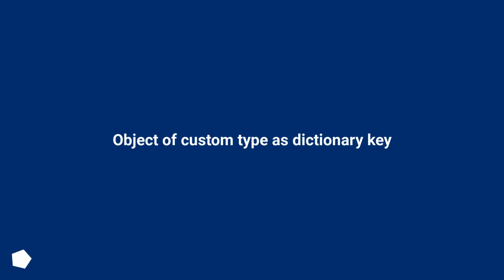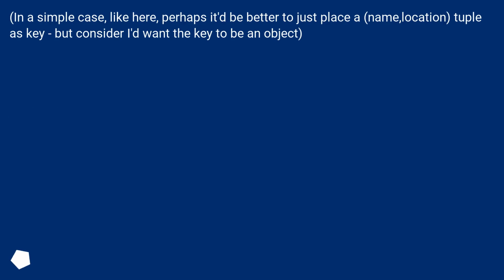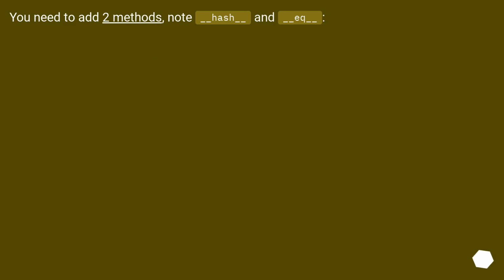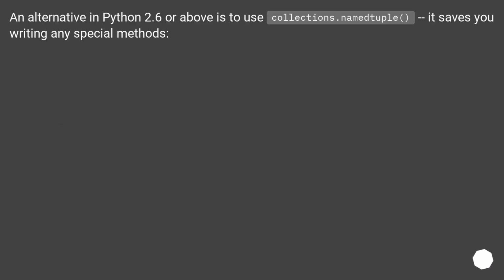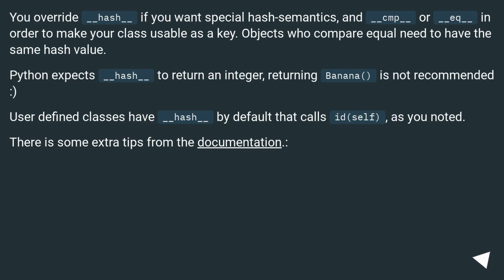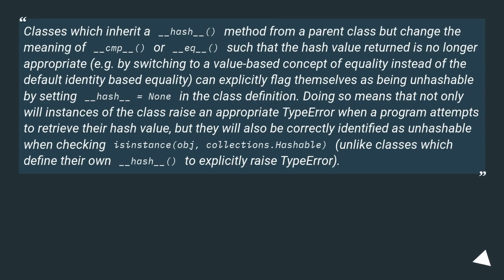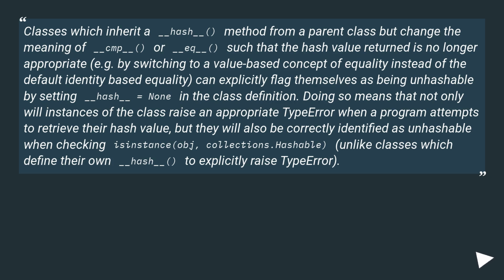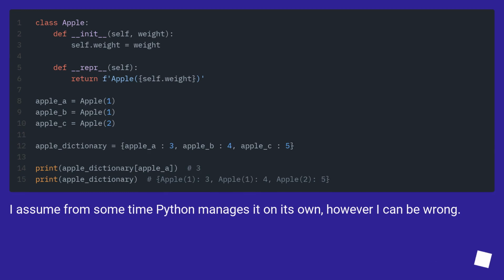Object of custom type as dictionary key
Chapters
00:00 Question
00:58 Accepted answer (Score 278)
01:39 Answer 2 (Score 38)
02:10 Answer 3 (Score 22)
03:46 Answer 4 (Score 11)
04:29 Thank you